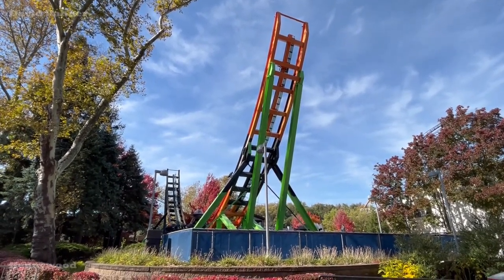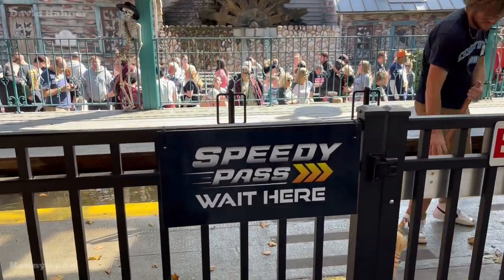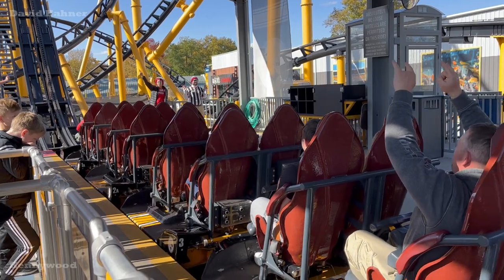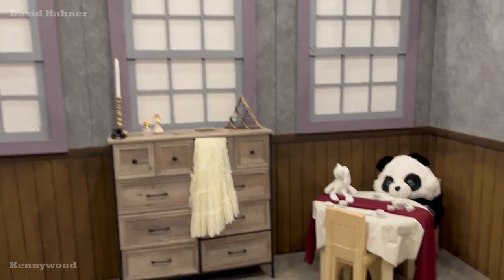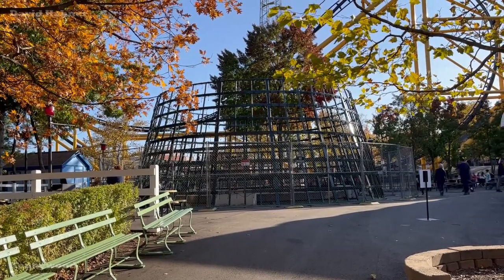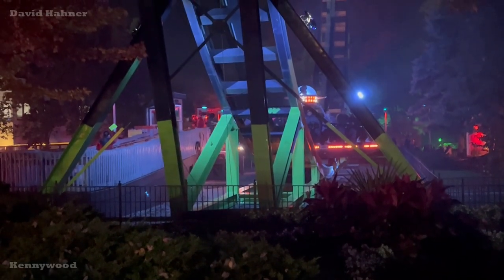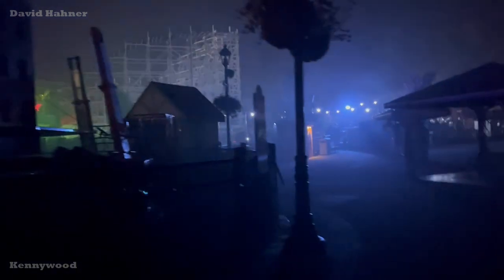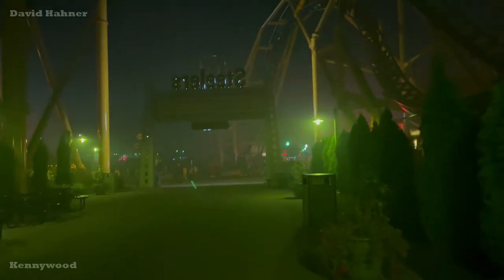Trying Out Speedy Pass! Plus Reviewing All Haunted Houses! | Kennywood Vlog October 2022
In this vlog, I attend KennyKon with the American Coaster Enthusiasts. This event included exclusive ride time on Thunderbolt, a catered meal, behind-the-scenes tours of Malice in Wonderland and Shady Grove Memorial Hospital, and a complimentary Speedy Pass. I give the front of the line system a try, rank and review all the mazes, seeing the progress on the potential new ride and Cosmic Chaos's new paint, and general shots around the park.

Footage used is filmed and owned by David Hahner.